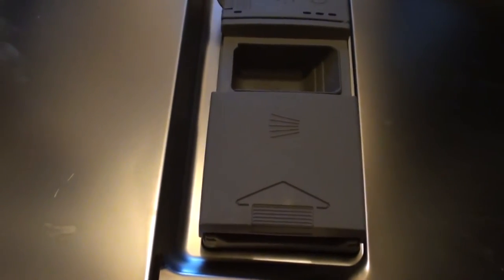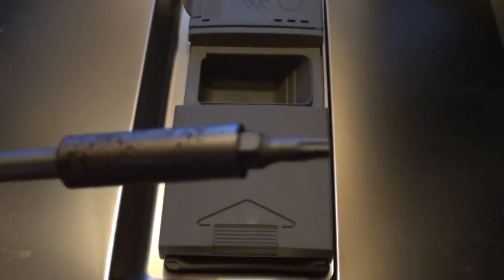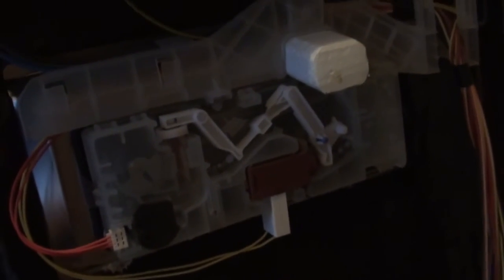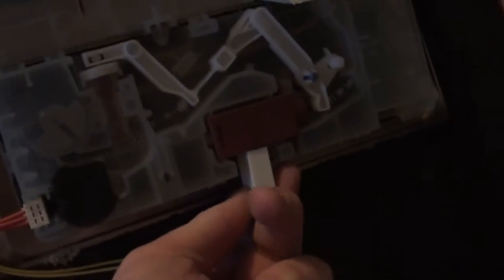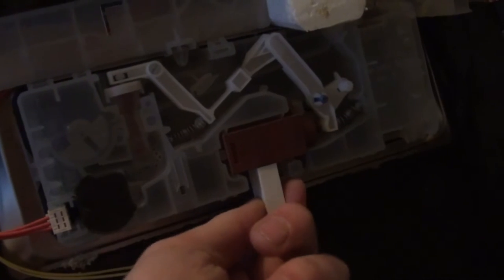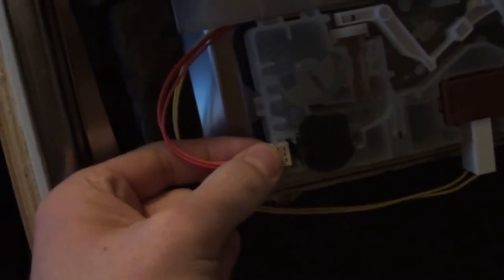How To Replace Bosch Dishwasher Detergent Dispenser - RustySkull Productions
This dishwasher broke so I ordered a new part that came the next day, it was simple to replace so don't spend loads of money getting an engineer to do it!! ;)